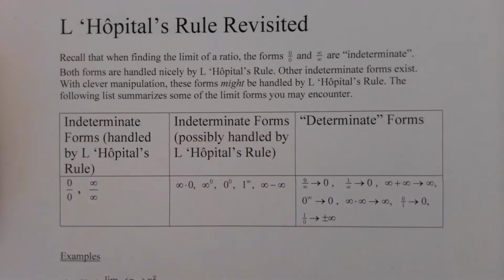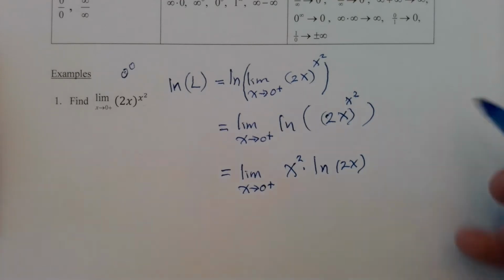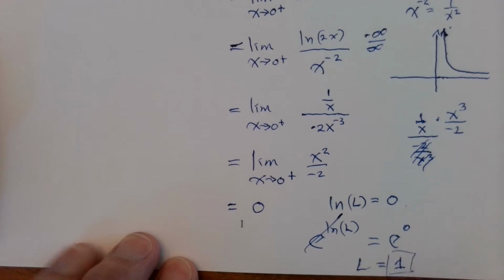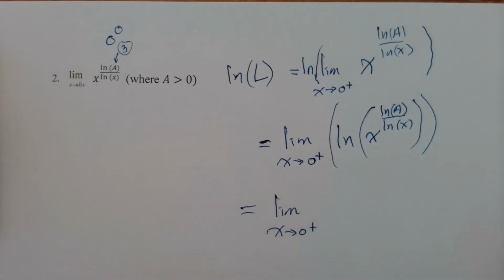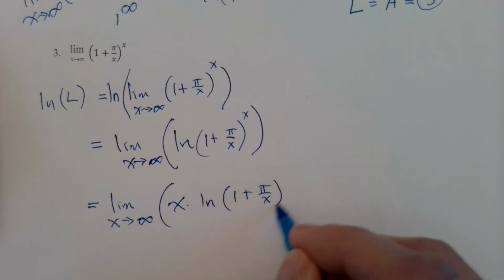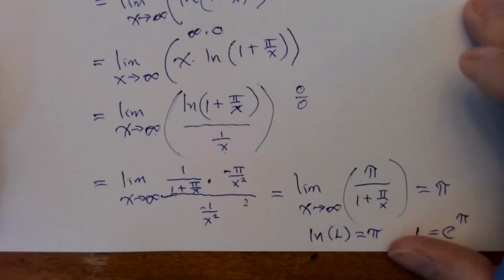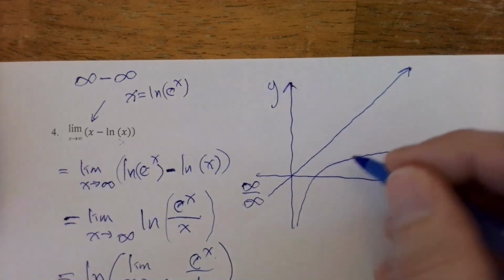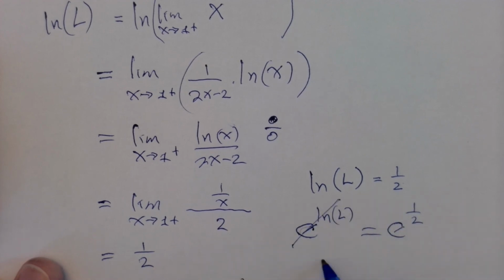L' Hospital's Rule: Part 3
Solving limits with non-L' Hospital forms, using L' Hospital's Rule. I replaced the previous "part 3" video to include an extra example.